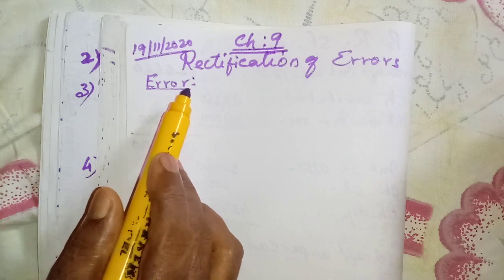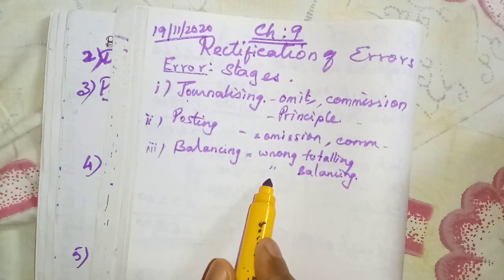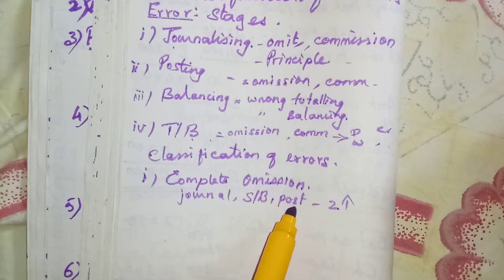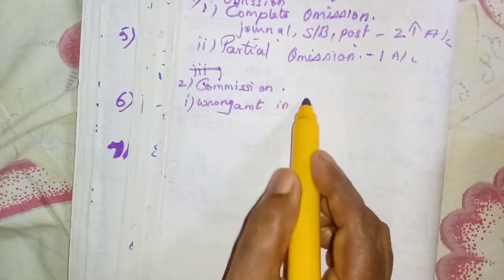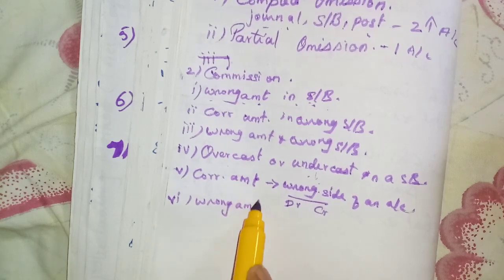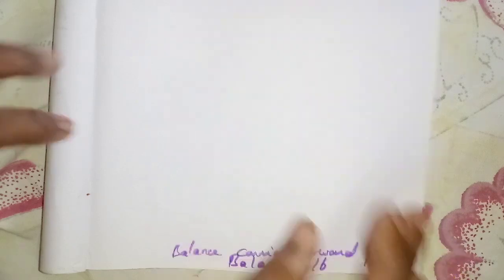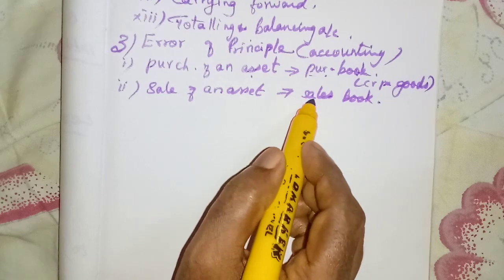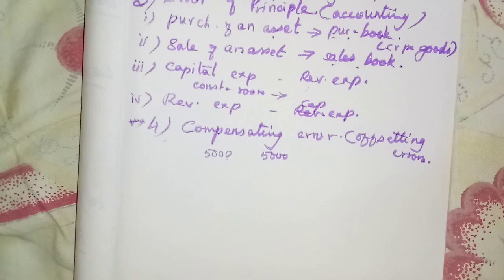Grade XI - Accountancy || Rectification of Errors || Online Class, Bethlahem Matric School